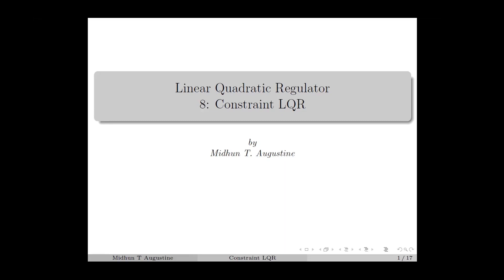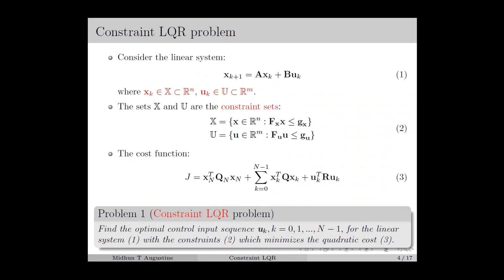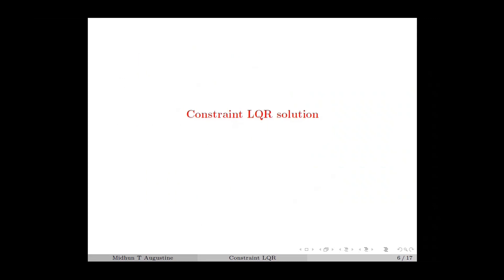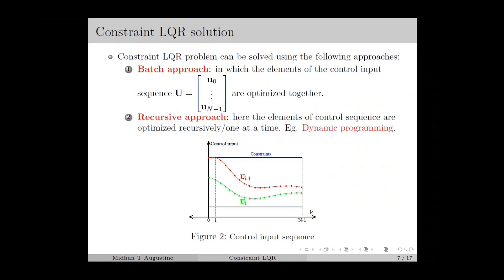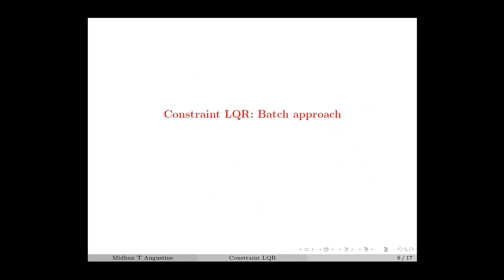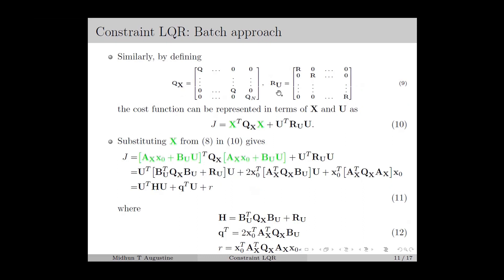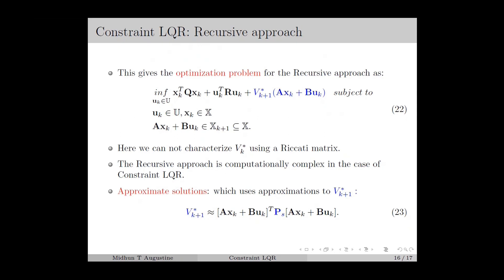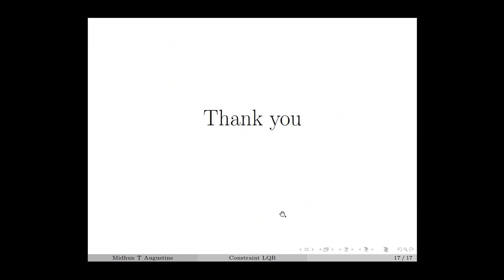8: Constraint LQR